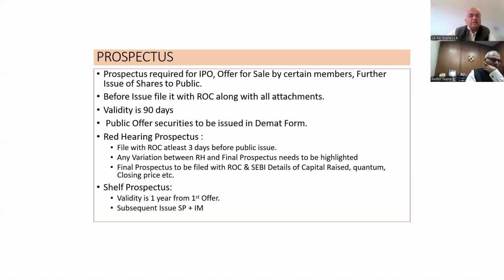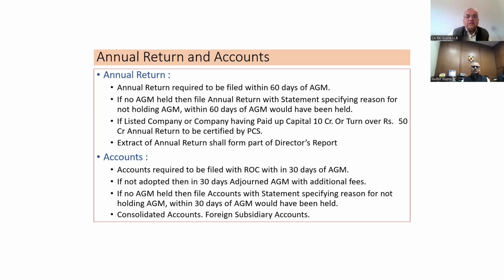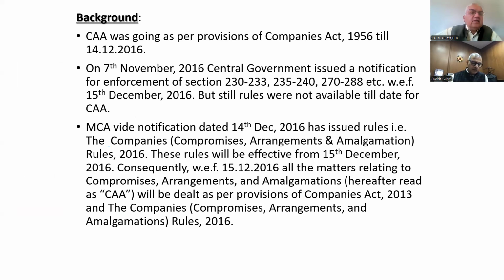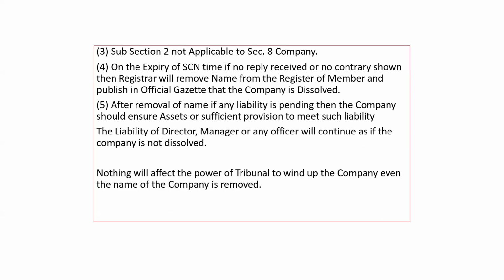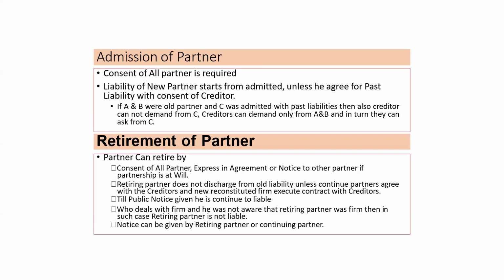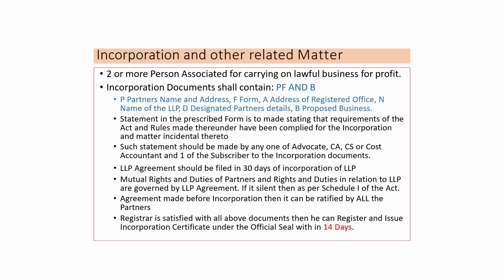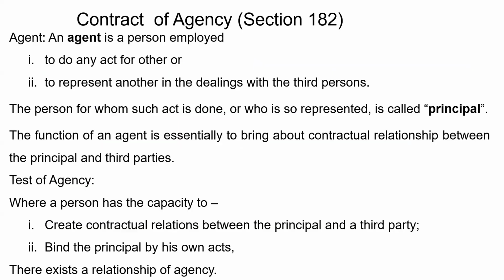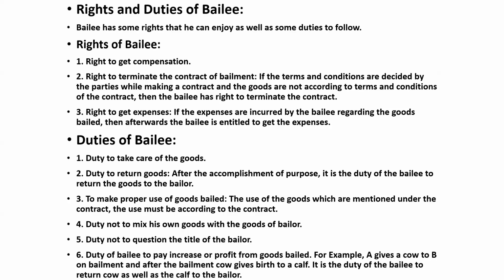Business Laws covered in IBC